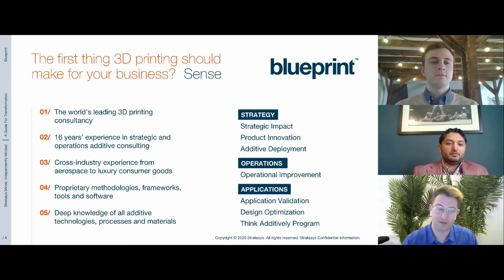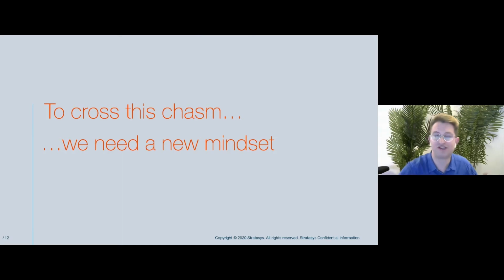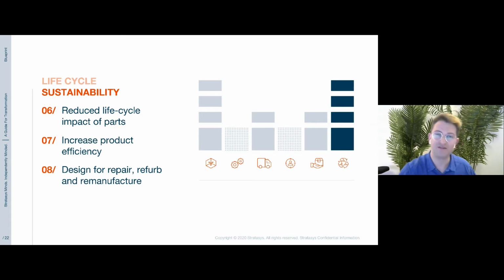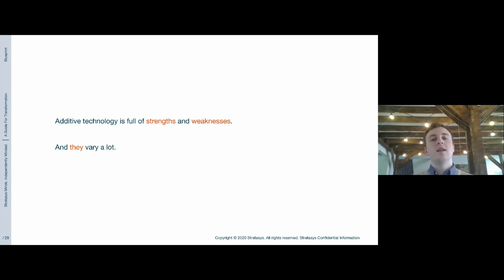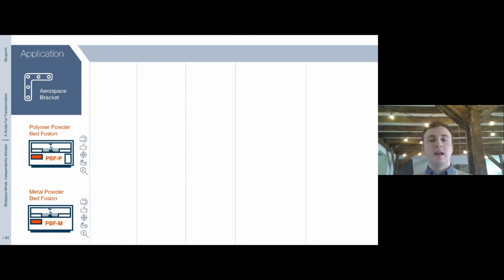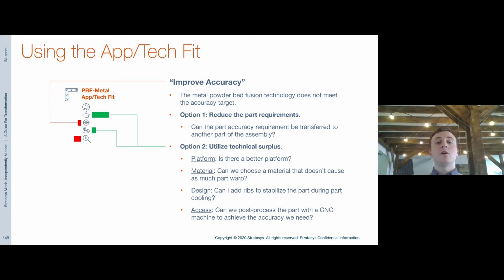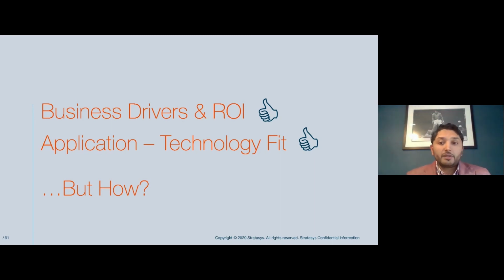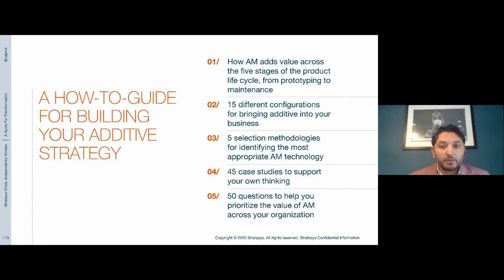Deploying and Sustaining AM in your Organization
For many applications and industries, the benefits of additive manufacturing are well-defined. Design freedom, flexible manufacturing, hyper personalization to name a few. The temptation is with such well-defined benefits, all it takes to make additive work within a business is to buy a machine and materials. In fact, for additive to be transformational, the entire business must buy into additive; from the boardroom to the factory floor. Spend 60 minutes with Blueprint and you’ll come away armed with the tools you need to adopt additive within your organization.